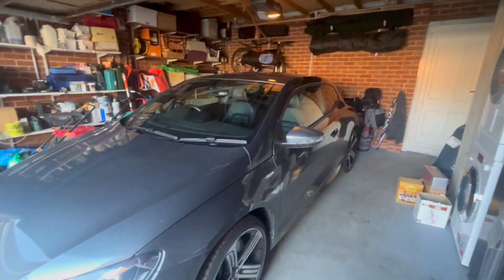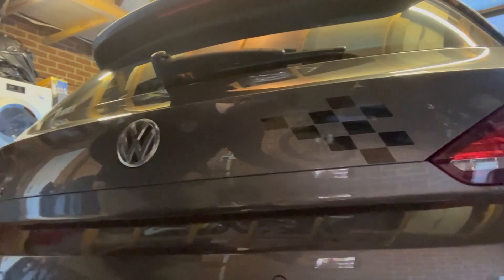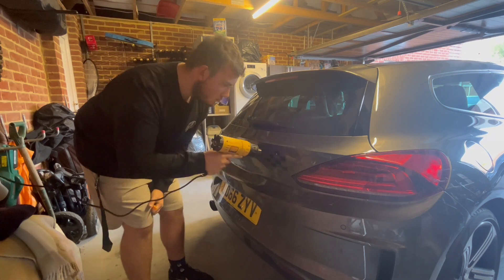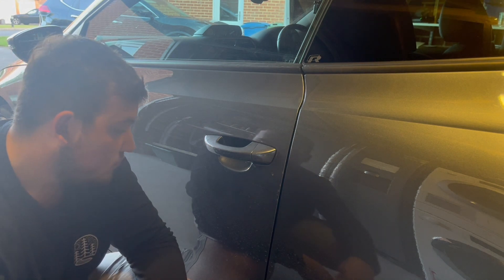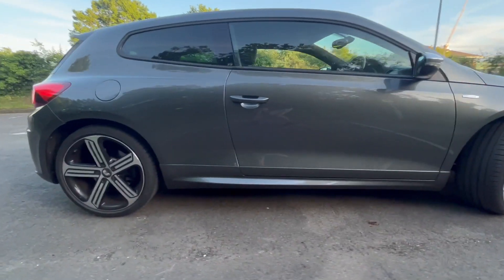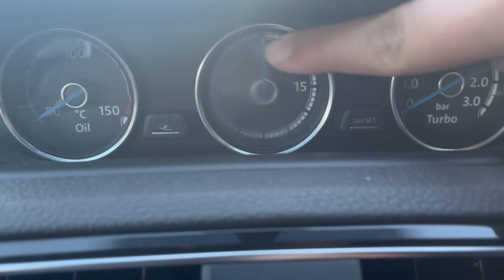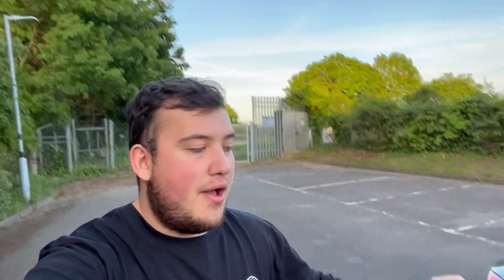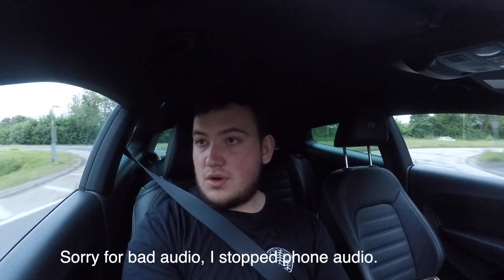I Bought A New Car!